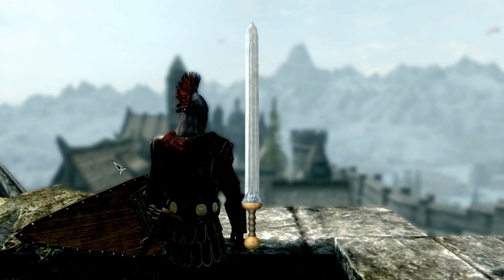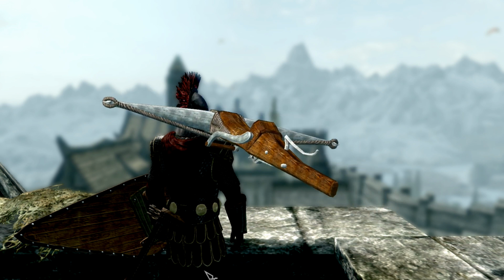BYZANTINE IMPERIALS - WEAPONS - Skyrim Mod Review